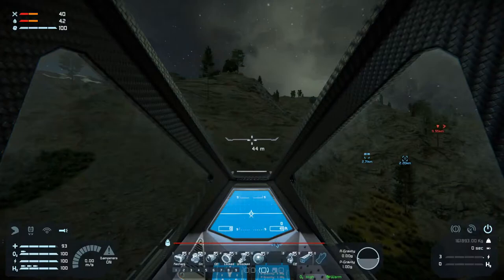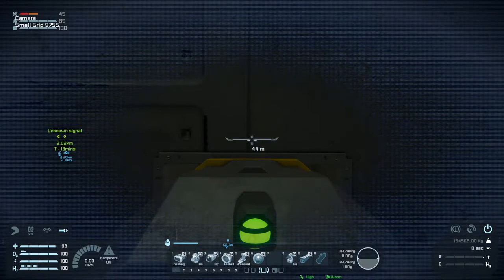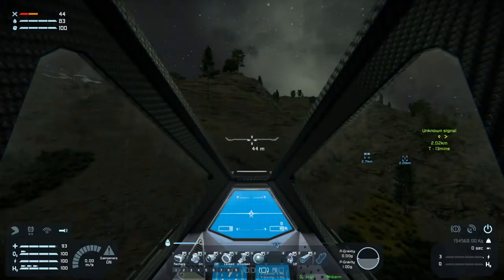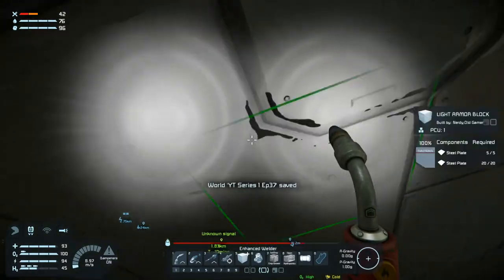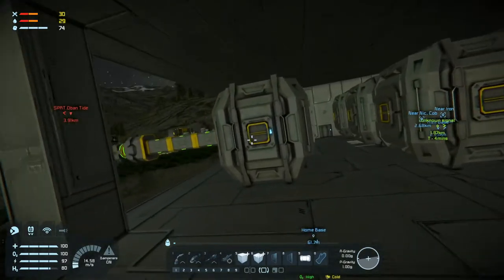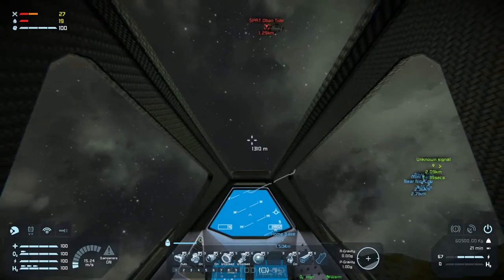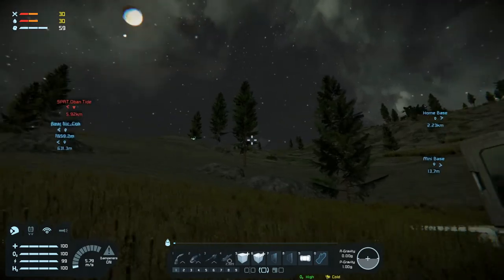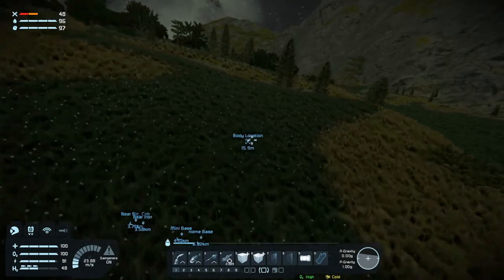Lets Play Space Engineers Modded Survival Ep38 | Where'd the Fighter Go